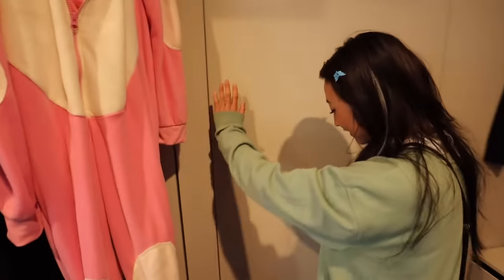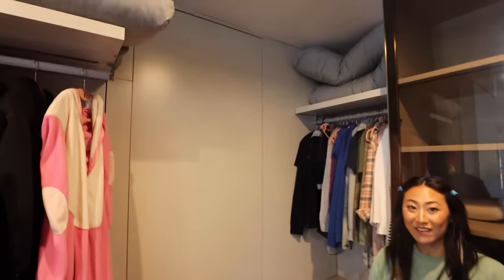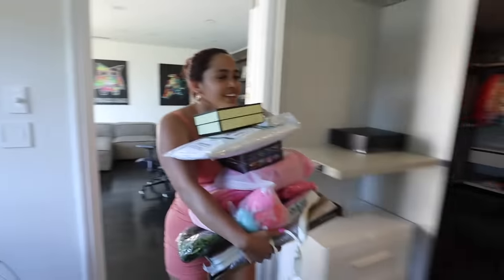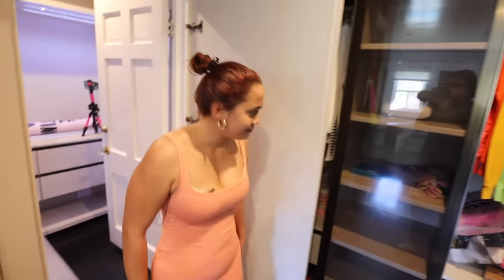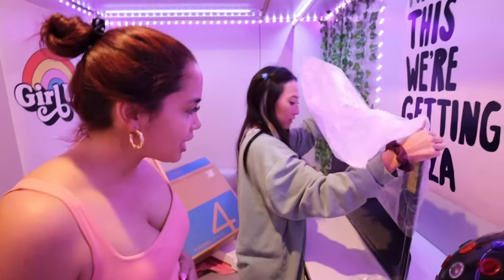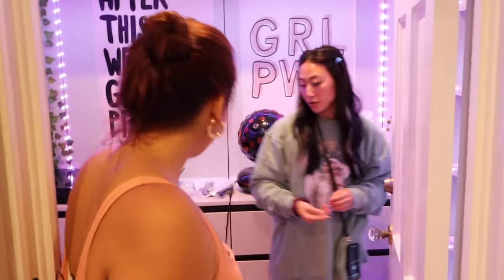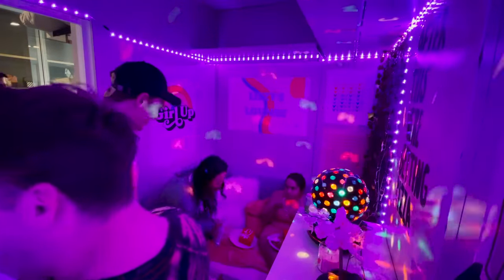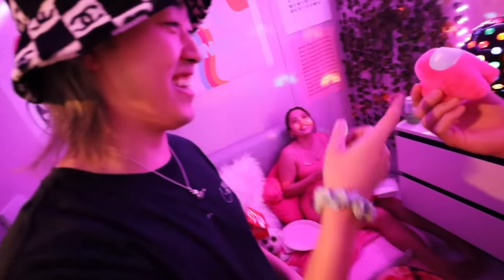I BUILT A SECRET HIDDEN GIRLS LOUNGE IN THE TEAM RAR HOUSE!!